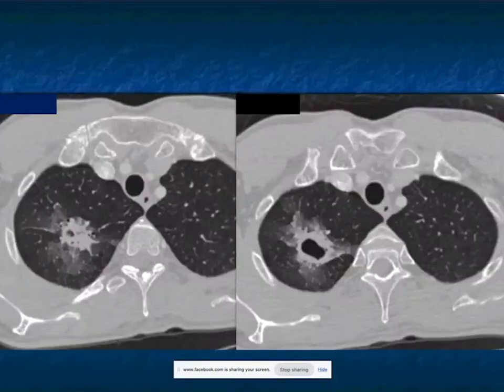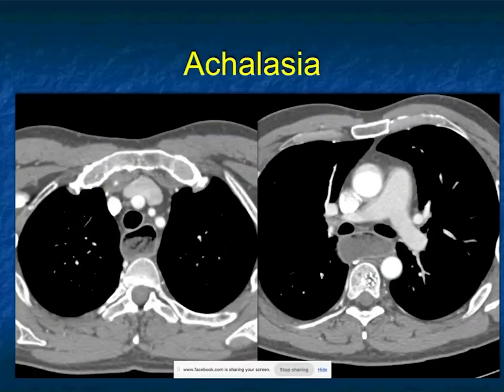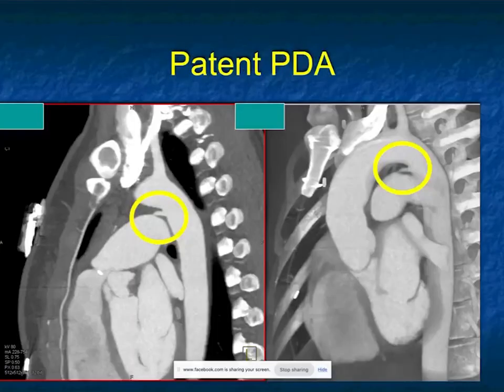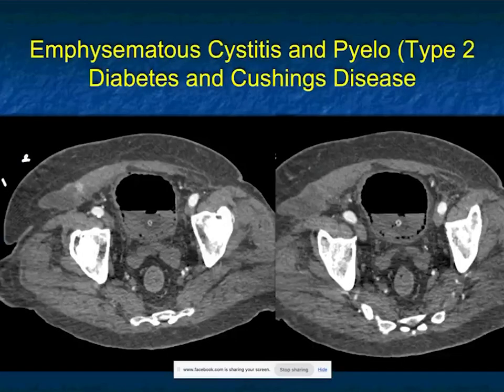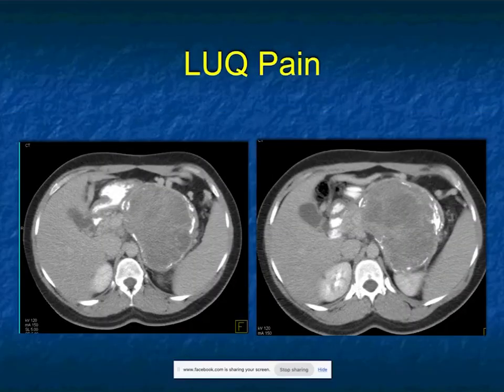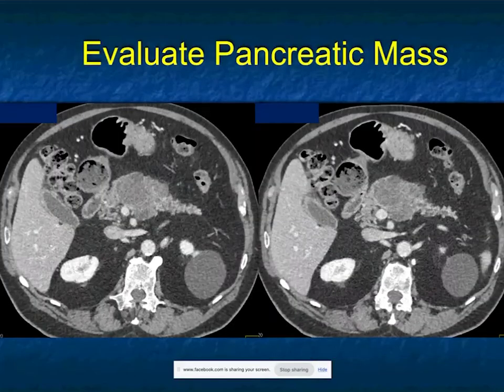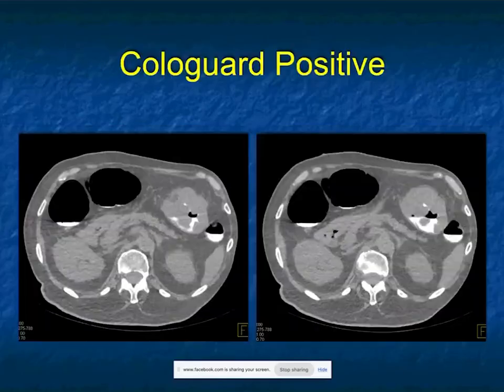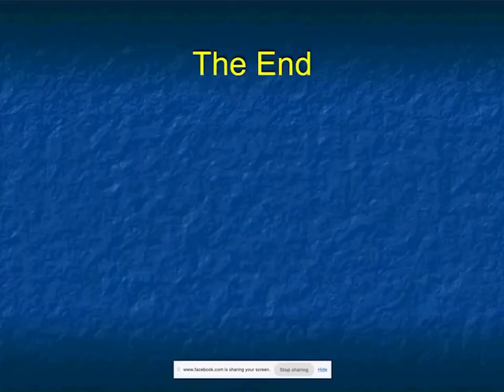Facebook Live: June 2025 Case Conference